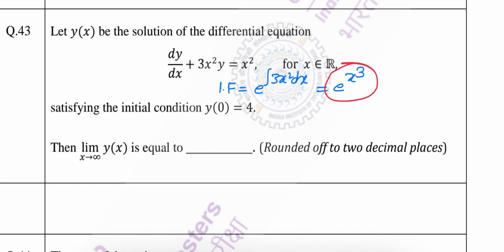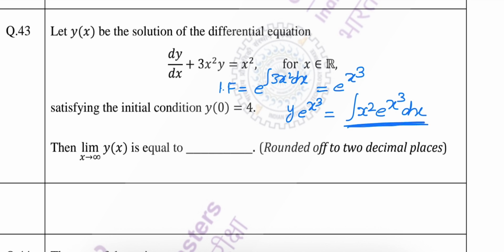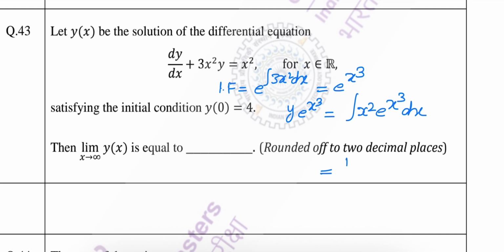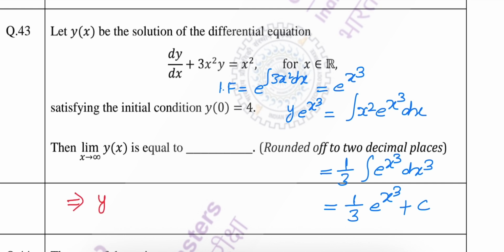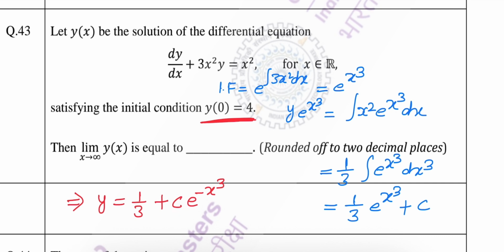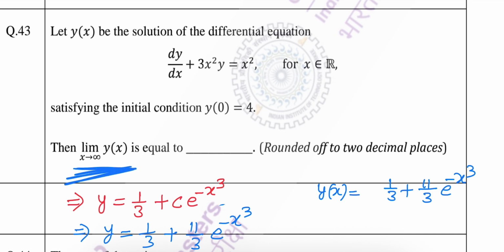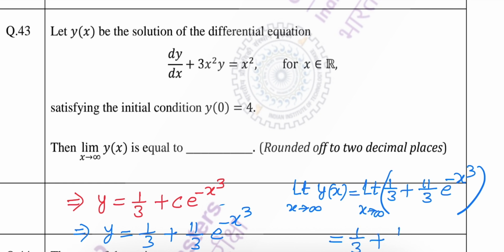First order linear differential equation with one point given and limit :IIT JAM MATH 2022 Q.No. 43